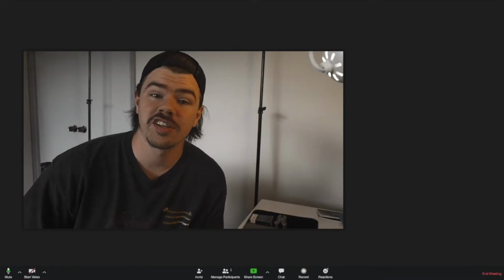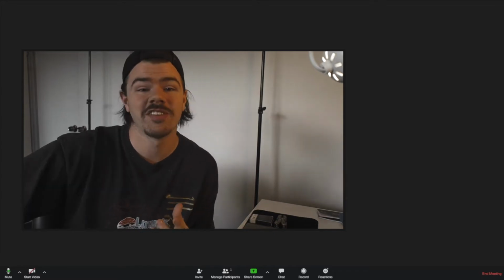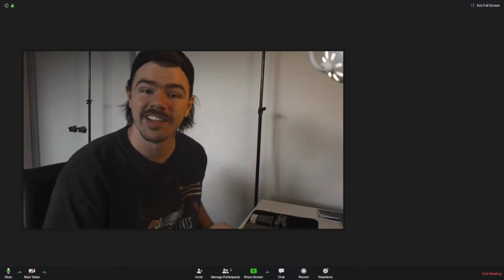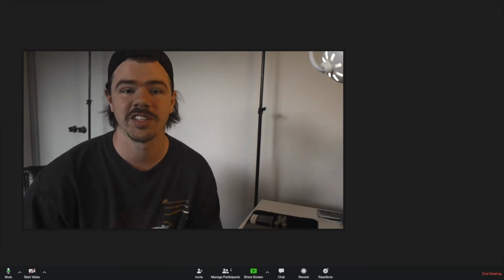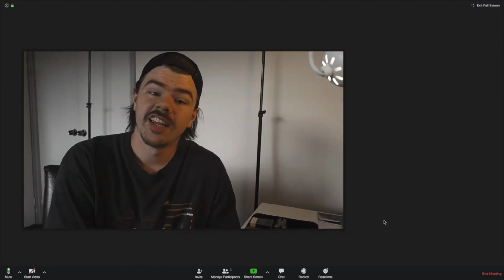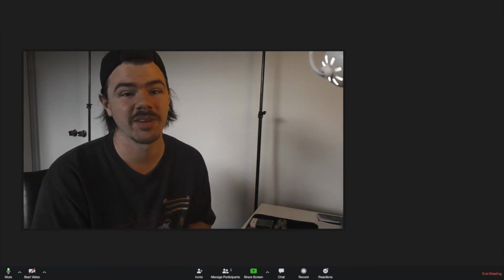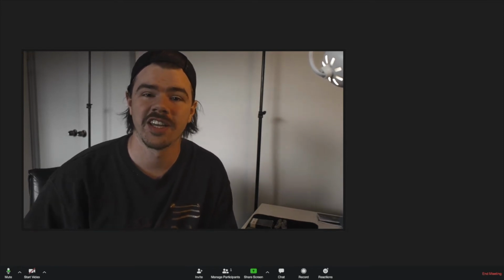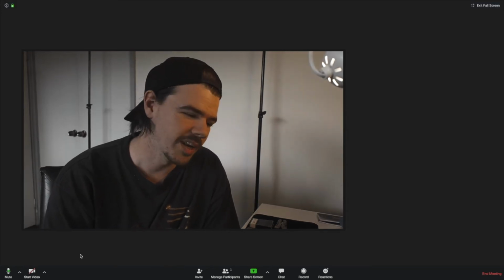10 TIPS AND HACKS TO ZOOM LIKE A PRO! | Become A Zoom Meeting Master!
▶ My goal is to make quality videos to improve your skills in a fast and easy to understand way. Hopefully we all learn some things and have a heap of fun along the way!

▶ Comment any suggestions you have below!